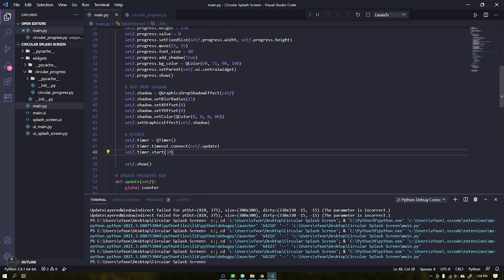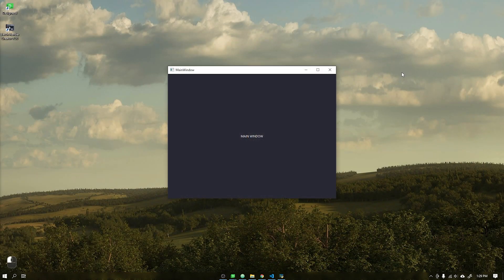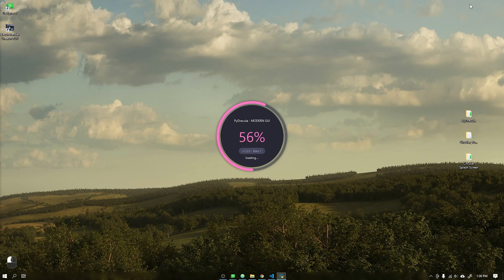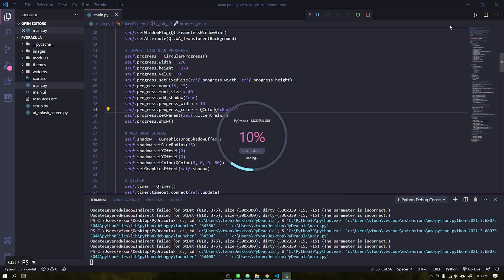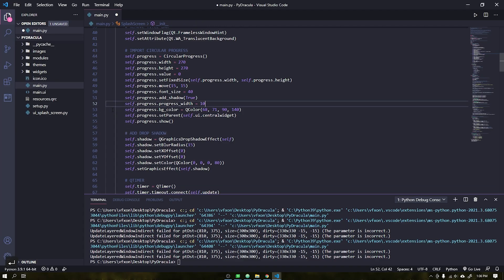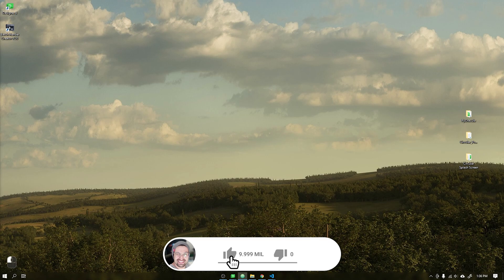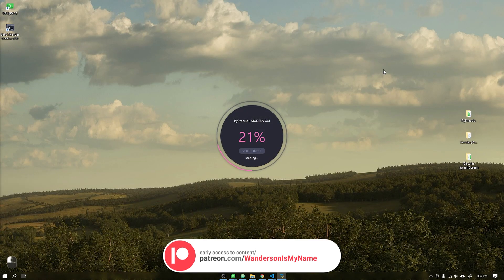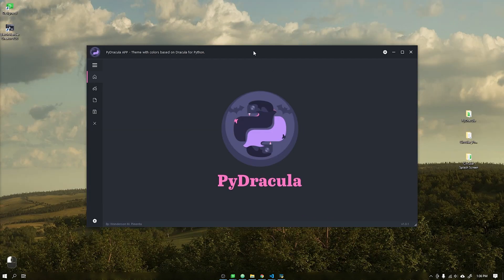Soon... Circular Splash Screen Tutorial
Hi Guys,

Soon I will be launching Part 2 of the tutorial on how to create a Circular Progress Bar, and we will use it as a splash screen to create modern applications.

In this project I used only a timer to animate as an example, but in real life you can put it to update as your application needs.

In this tutorial I replicated the project I did for my "Batch Render Creator" software.

The source code for this project is only available to Patreon supporters (🔗 Patreon however the Graphical User Interface PyDracula will be available free of charge to all followers of the channel on May 1st.